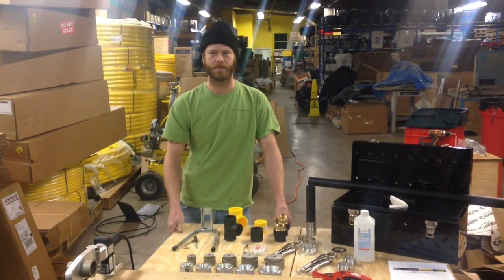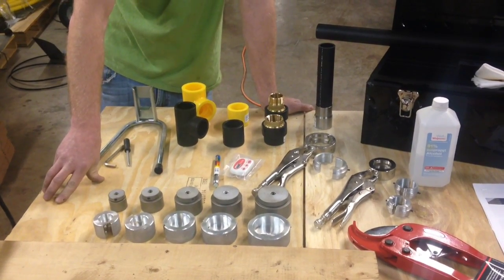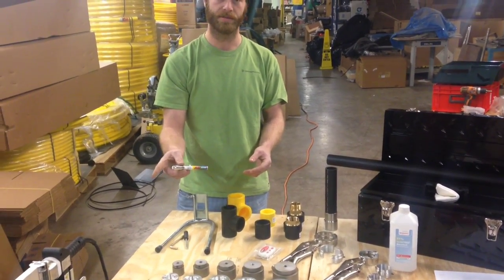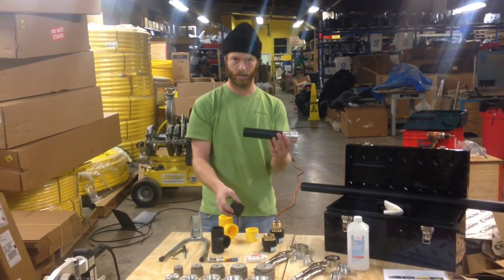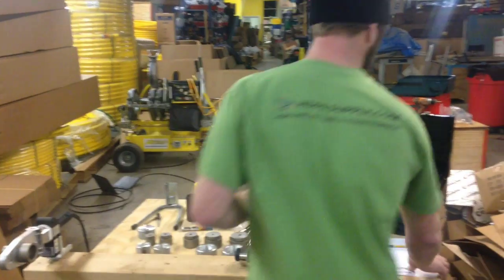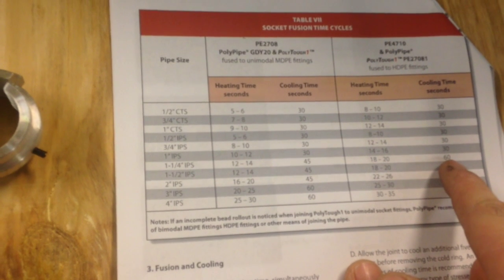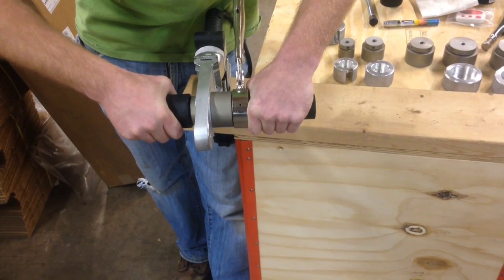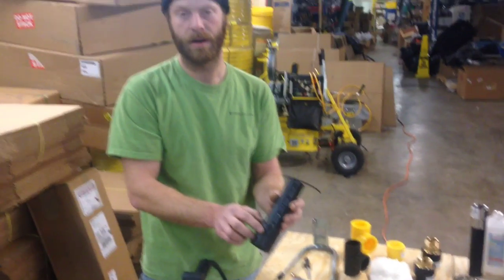Socket Fusion Welding Tool Demo by Hdpe Supply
Socket Fusion Welding Tool Instructional Video.  Fusion Welding of Polyethylene Pipe and Fittings. MDPE Yellow Gas Pipe and Hdpe Black Pipe.  Integrifuse Welding Set Video.  Hdpe Supply